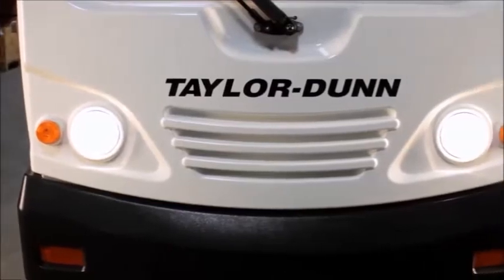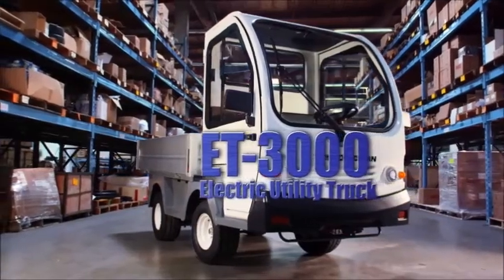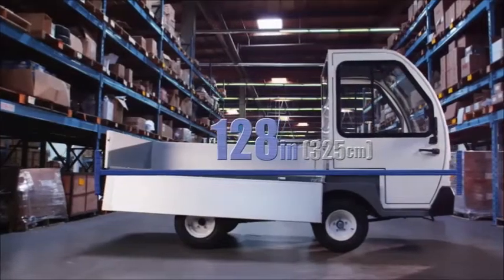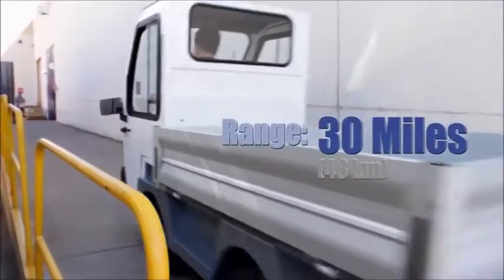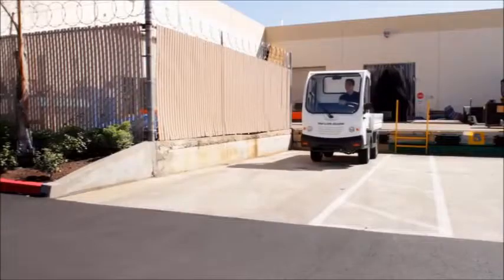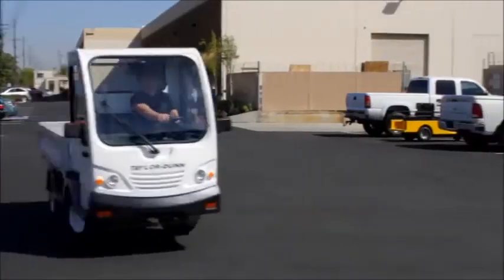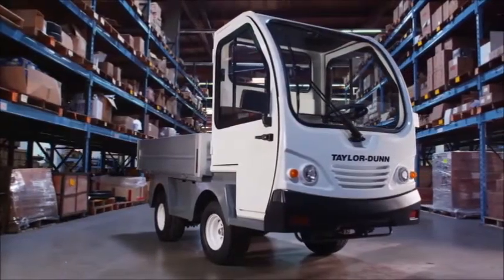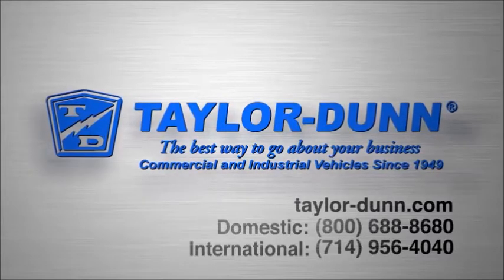Hasmak TaylorDunn ET 3000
Taylor-Dunn Türkiye Distribütörü HASMAK A.Ş.